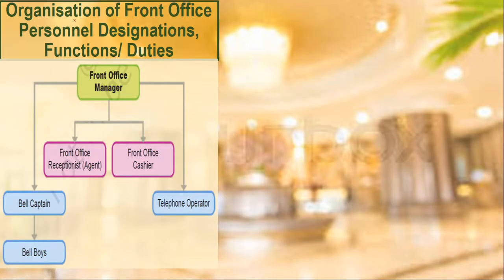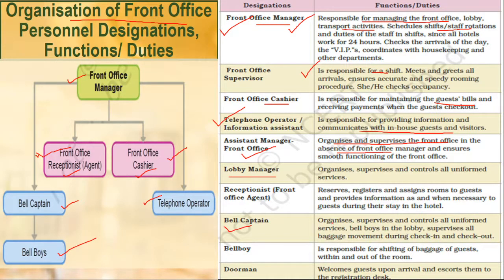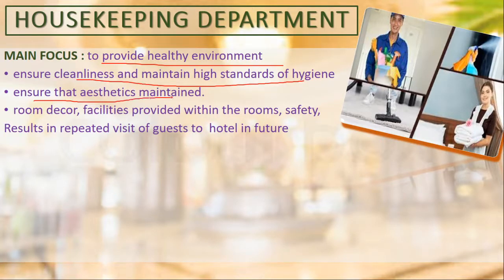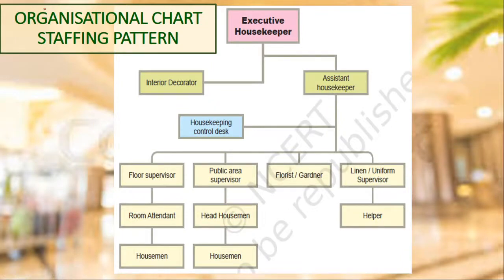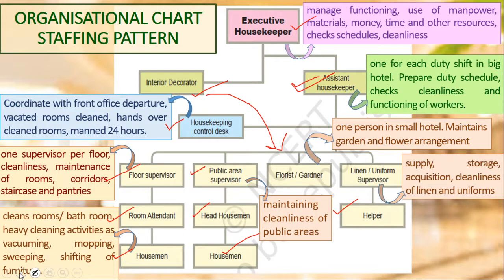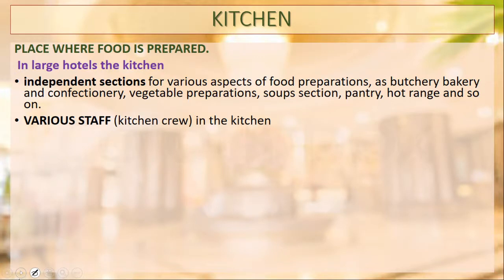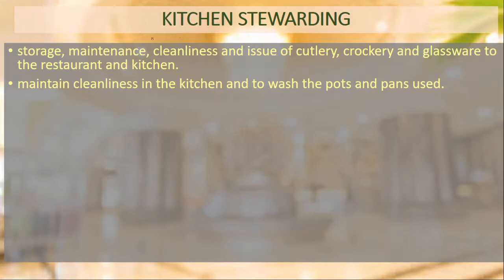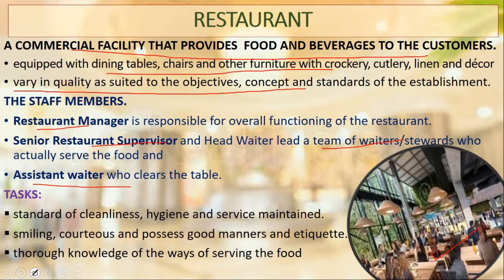Home Science Class 12 | Hospitality Management | Unit 5 | CBSE 2020-21 | Part 2/3 | English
Hospitality Management is the relationship between the guest and the host. With globalization and digitisation the entire hospitality industry has seen exponential growth and advancement.
This video is an introduction to the topic.
It covers the basic concepts, significance and guest cycle.

You can use it as your notes too...watch it...note down the points and lo. you are ready with notes. Remember by mind maps and visual presentation you learn fast and better.knowledgeisfun2020 is committed to make all education fun and freely available for everyone. It believes thatwhatever is fun remains with us forever. So, this video also presents this topic in a very simple and interesting manner which you can easily apply in your life.
Each lesson in this NCERT syllabus also gives you an insight as to how u can choose a career in the relevant feild of your interest. Try to identify your aptitude and chalk out your future.
It is also meant to work as notes, both for the trainer and trainee and benefit all who are interested in the topic. If you have any suggestions do write to me in the comment box. We also have one revision mcq quiz to analyse your progress.
So, open your minds, enjoy the video and if required, go back again for notes.
Happy learning.